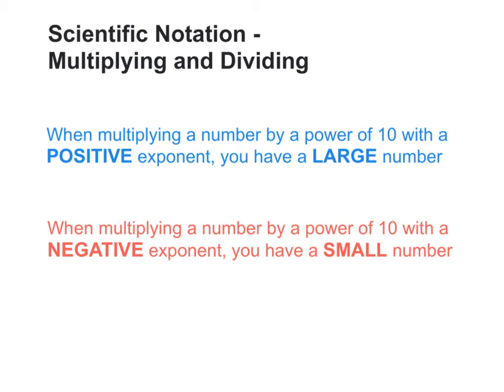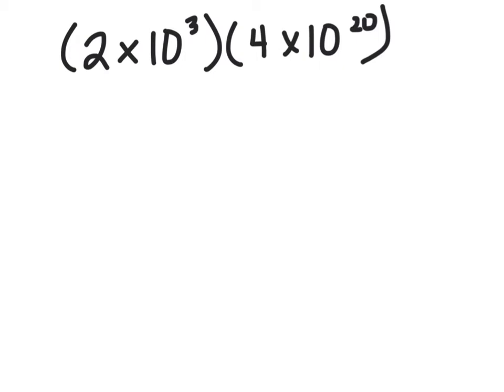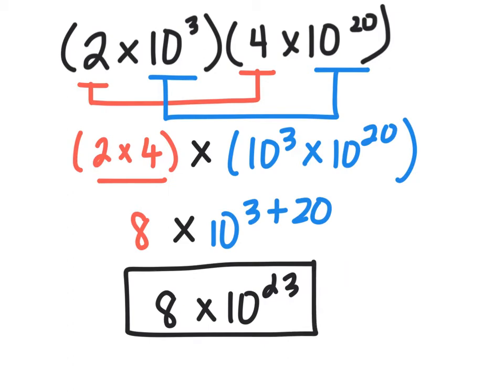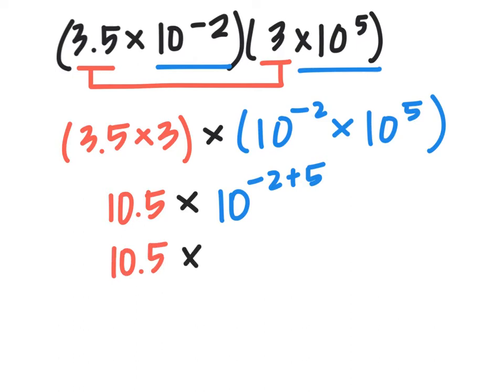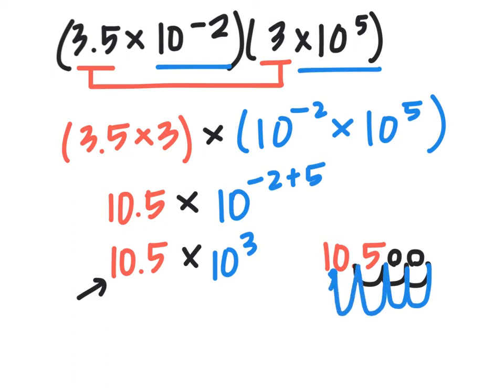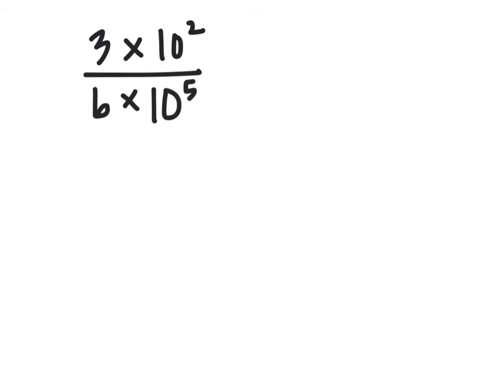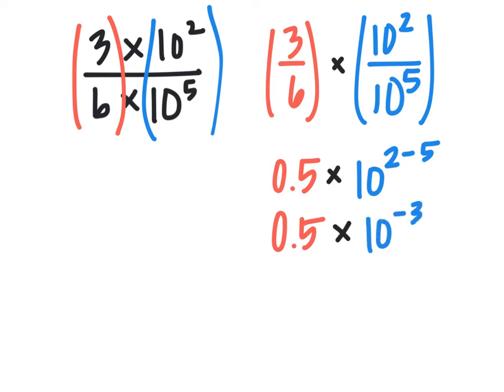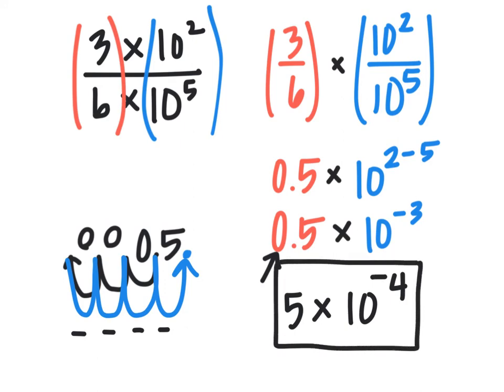U3C3 Scientific Notation - Multiplying and Dividing